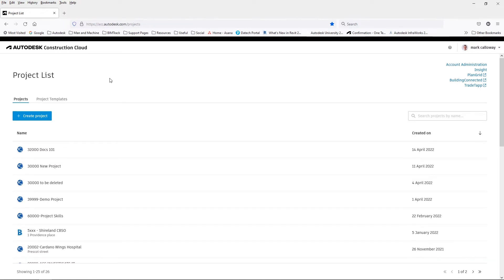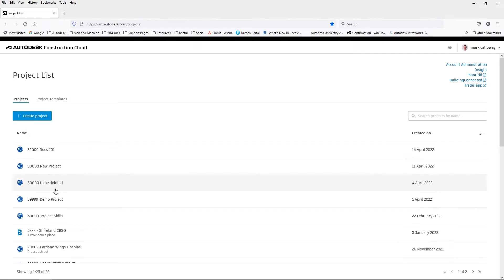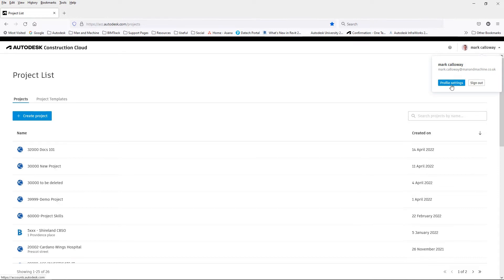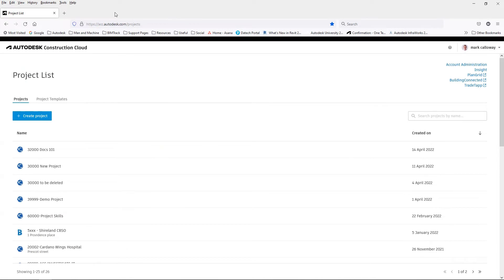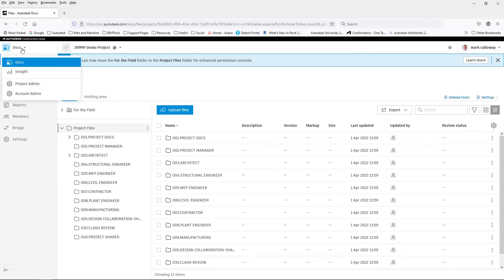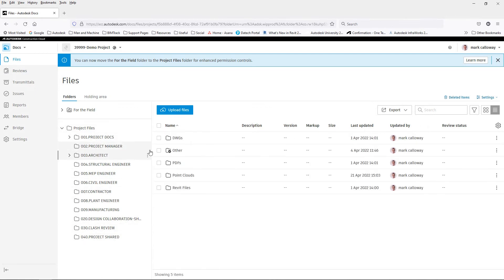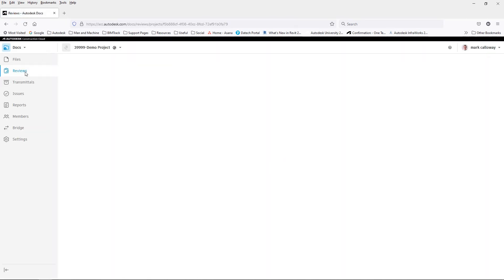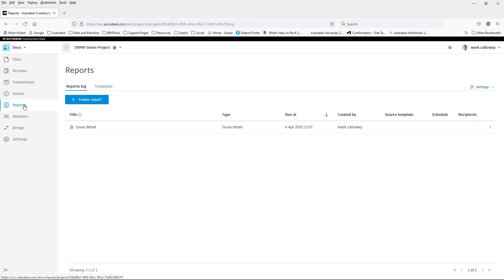Autodesk Construction Cloud Docs Navigation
In this short video we show the basics of opening a project on the Autodesk Construction Cloud and how to navigate through the menu.